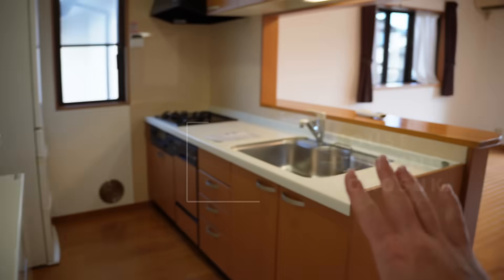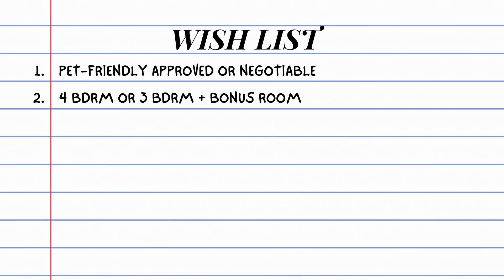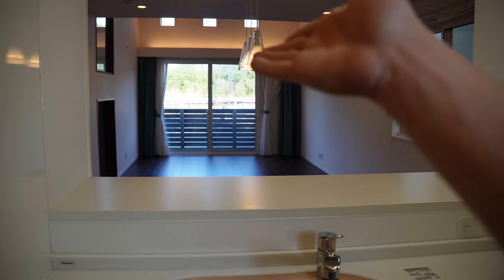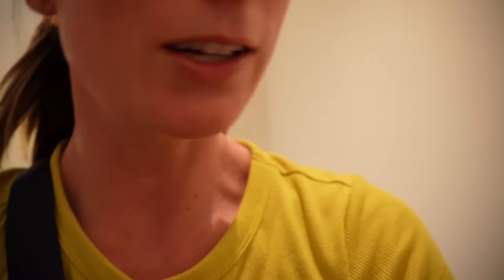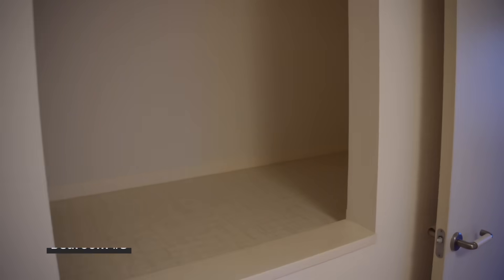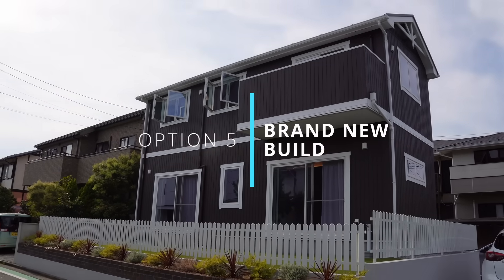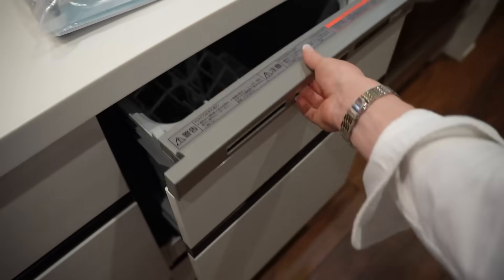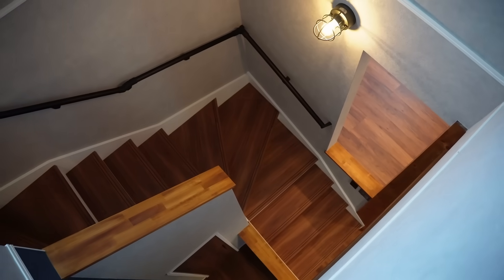3 Japanese House Tours! 3LDK $2,000 USD | Yokosuka, Japan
The next episode in our house-hunting journey is here!
Today, we get a peak inside 3 Japanese homes as we search for our next house in Yokosuka, Japan.

Make sure you check out the previous house-hunting episode where we learn about renting in Japan as a foreigner and see 2 other houses from our list.

KEY MOMENTS:
House 3: Puzzle House 2:33
A 3 bedroom with a bonus tatami room, 2 storage spaces priced at around $2,000 USD per month. The price to move in cash with all of the fees and deposits was around $6,000 USD

House 4: The Brick Home 7:14
A 3 Bedroom home with a bonus storage room. This cozy house meets a lot of our requests and comes in around $2,000 USD per month. The cost to move in cash with deposits, gift money, and pet fee was around $6,000 USD.

House 5: Brand New Build 10:15
Another 3 Bedroom home with a bonus storage room. This House was $2,800 USD, which was maxing out our budget!! This home was going to cost about $10-12,000 USD to move in with the fees and an extra pet deposit… what are your thoughts on this?

THREADS.       @her.atlas